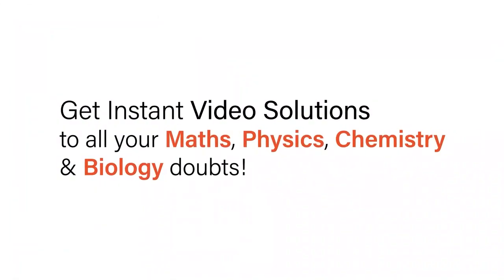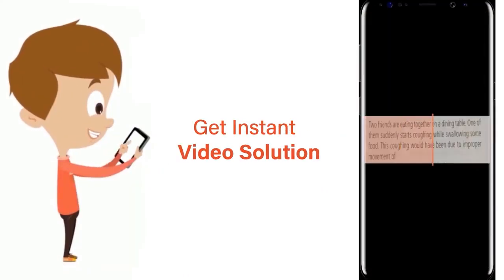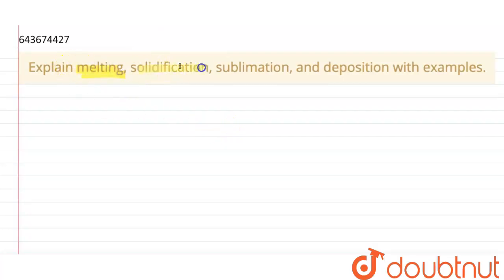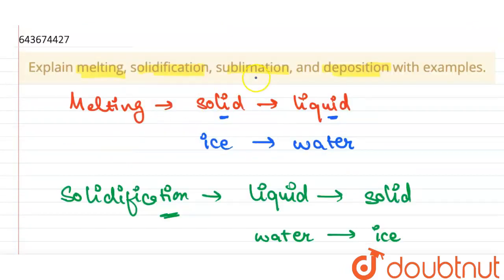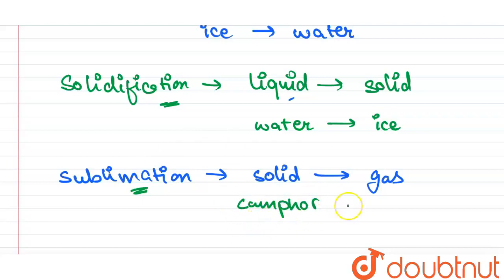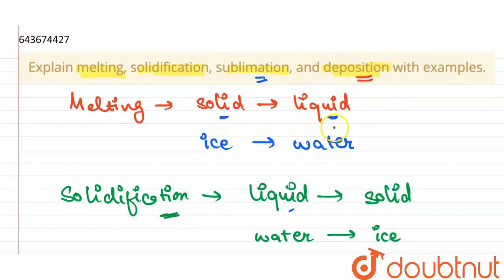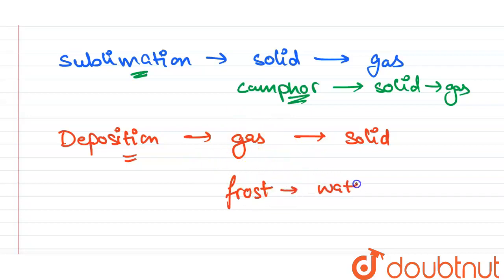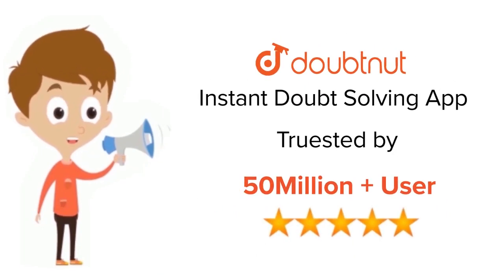Explain melting, solidification, sublimation, and deposition with examples. | 7 | HEAT | PHYSIC...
Explain melting, solidification, sublimation, and deposition with examples.
Class: 7
Subject: PHYSICS
Chapter: HEAT
Board:ICSE

👉 Have Any Query? Ask Us.